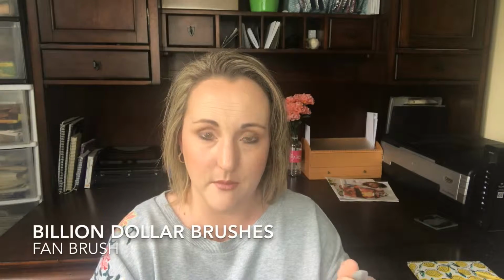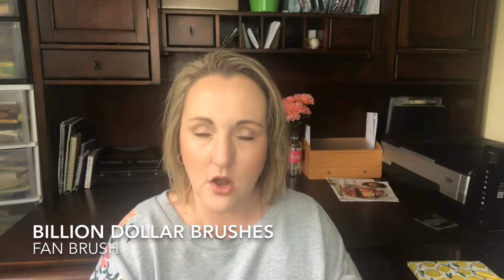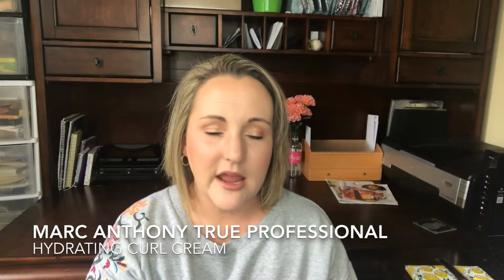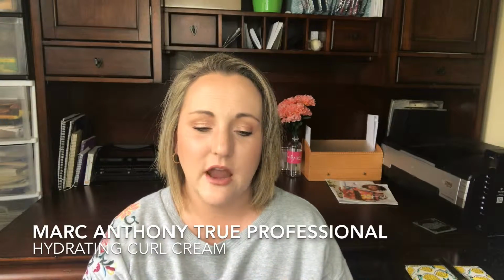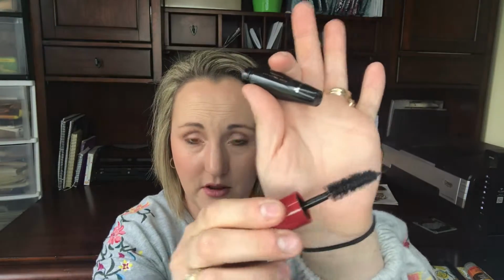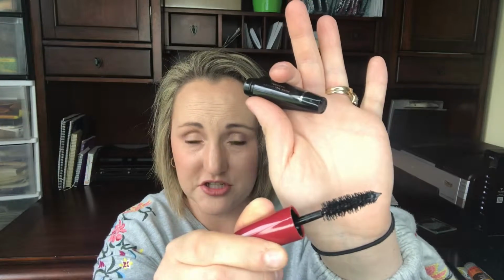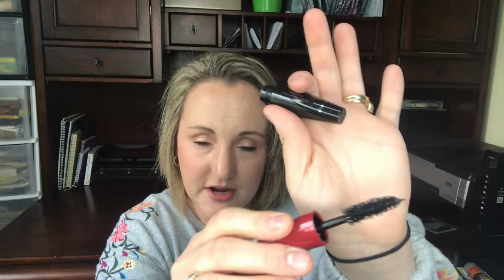April 2019 Ipsy Unbagging. Why did it rate so low? 2/5 Stars? What Happened?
Hello Friends?
Welcome back to another unboxing on my channel. I have a lot of fun making these videos for you and hope that you find them to be helpful. Ipsy was not as great this month, and that usually does not happen. So watch to get all the details. Remember that I am not sponsored at all, and pay for my own bag. If you have a channel and want to share in the comment section, please do! I'm always on the hunt for a new channel to support. Have a good weekend!